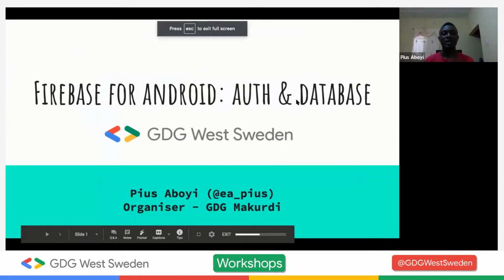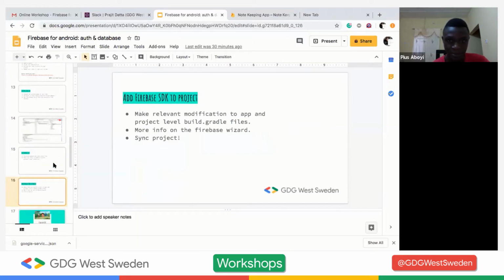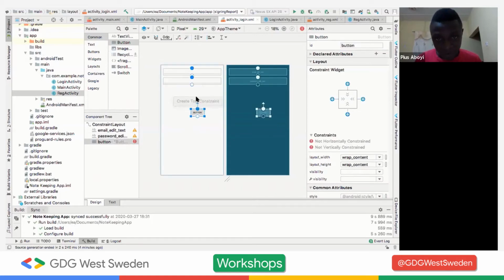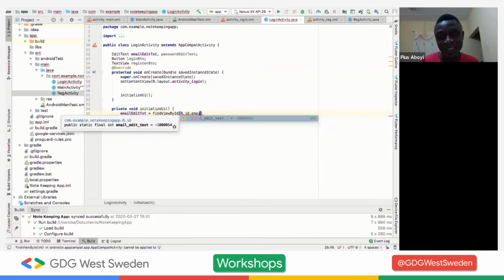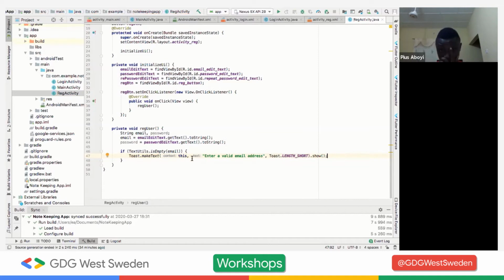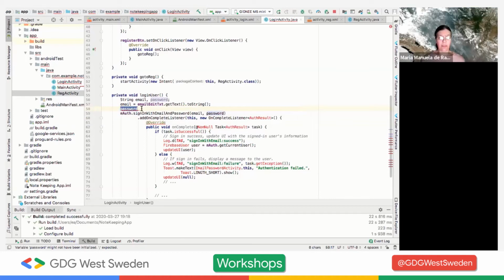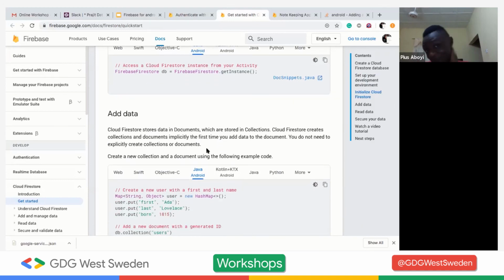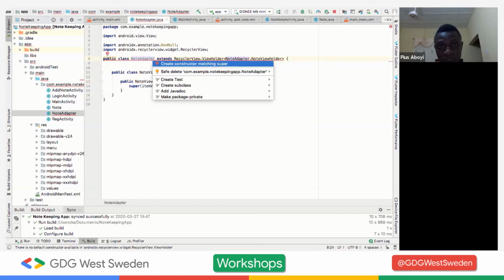Build Note Keeping App (Part 1) - Firebase for Android: Auth and Database | Pius Aboyi, GDG Makurdi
Firebase is Google's mobile platform that helps you quickly develop high-quality apps and grow your business. Firebase lets you turn app idea into prototype fast. It provides services like User Authentication, Database, File storage, Push notifications, Cloud functions and much more.

In this workshop, we will be walking through building a native Android app that uses firebase to enable users to sign-up and login. The app will also use the firebase database feature to enable users to add and retrieve data.